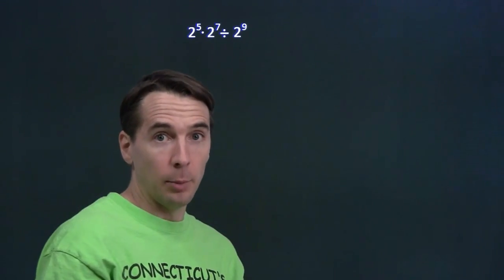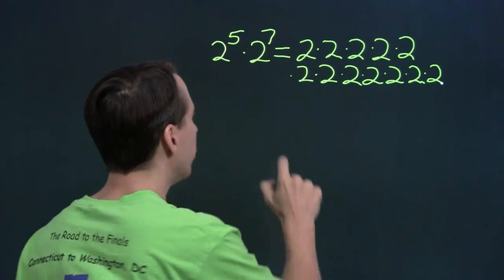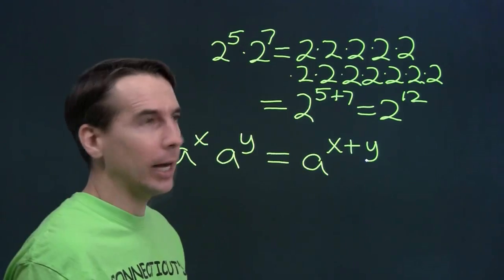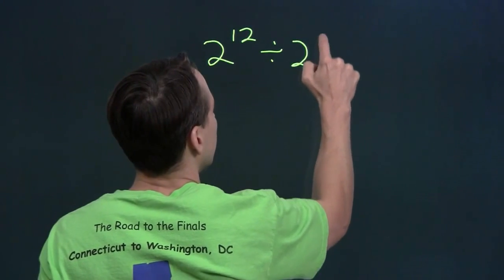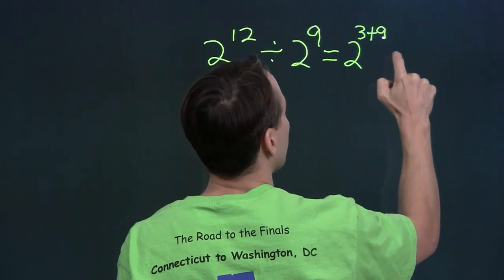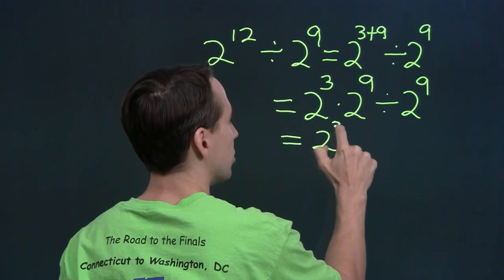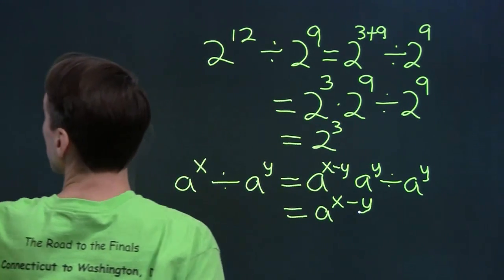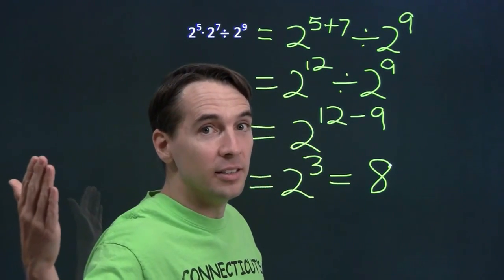Art of Problem Solving: "Same Base" Exponent Rules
Art of Problem Solving's Richard Rusczyk introduces "same base" exponent rules.